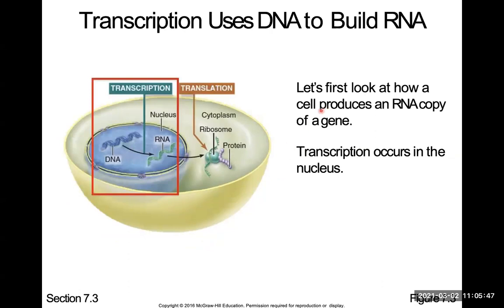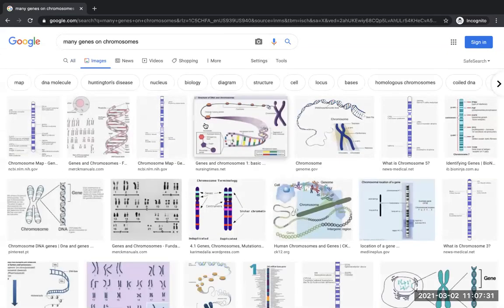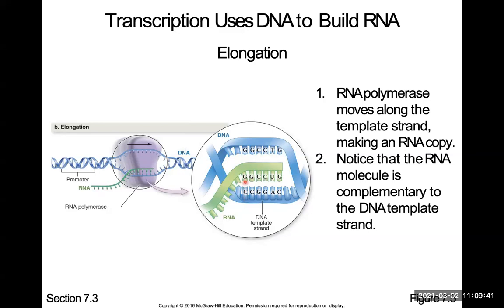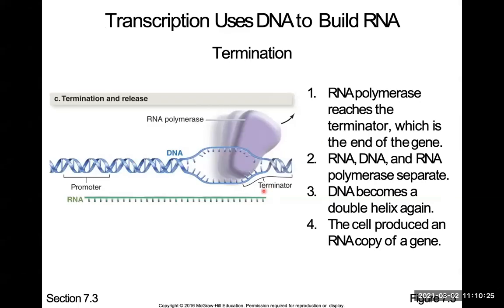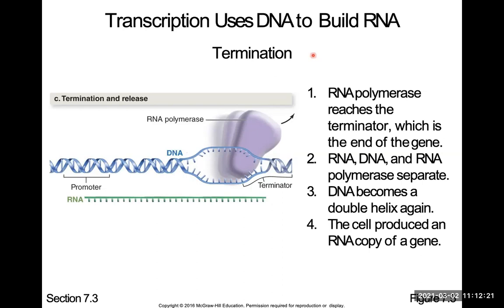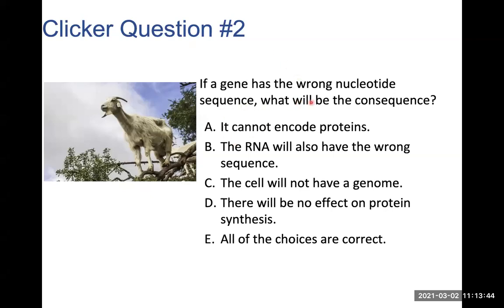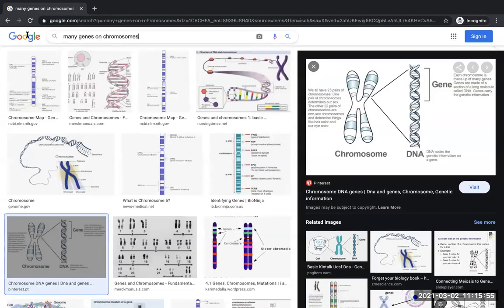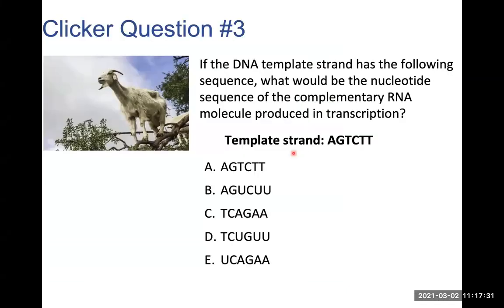35 C7P3 Transcription B21